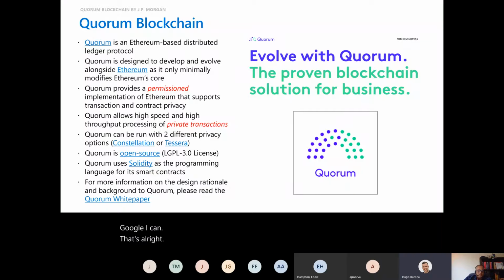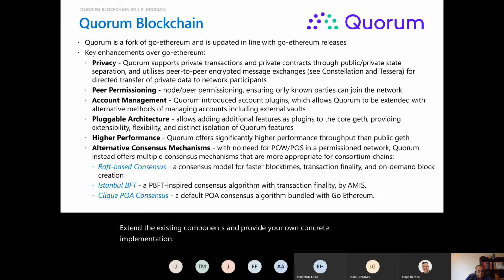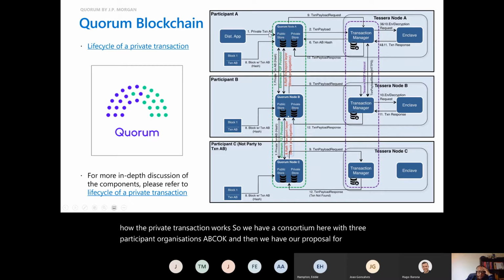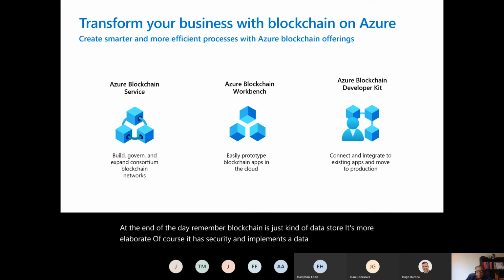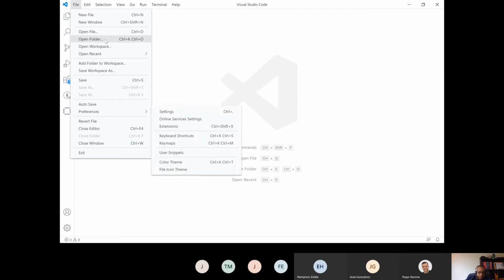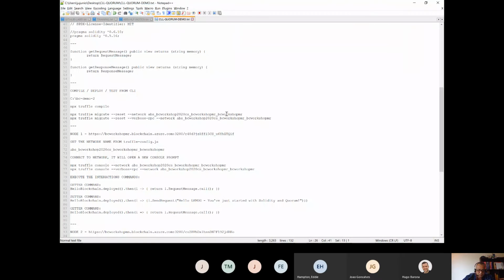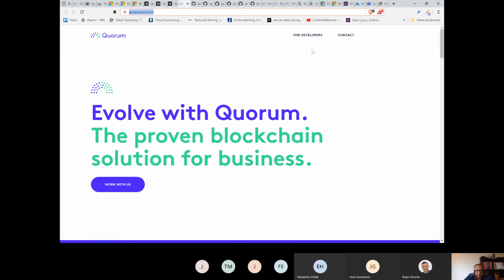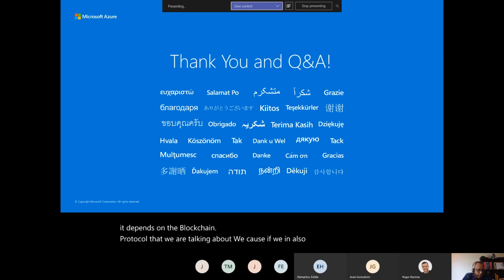Blockchain Series - Quorum on Azure Blockchain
An introduction to Quorum Blockchain and how to develop and deploy Quorum Apps to Azure.